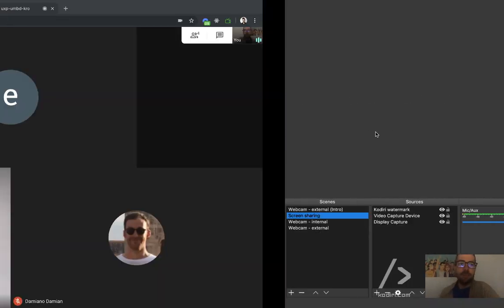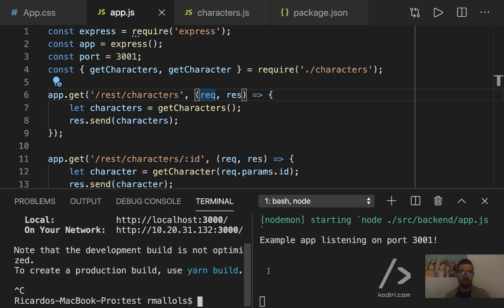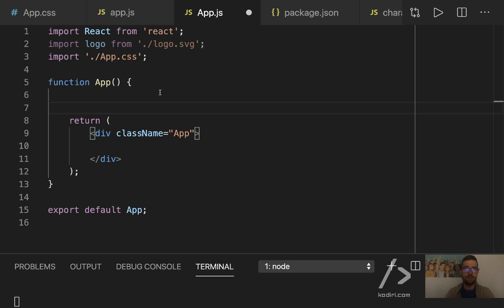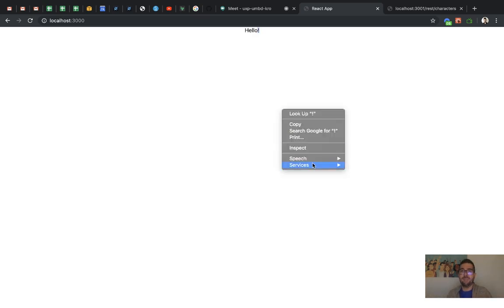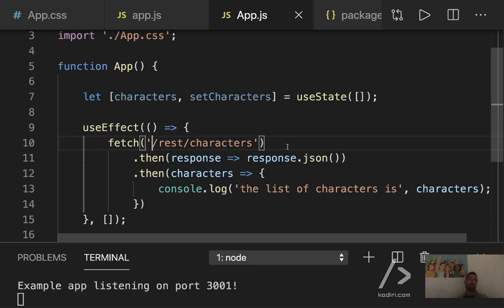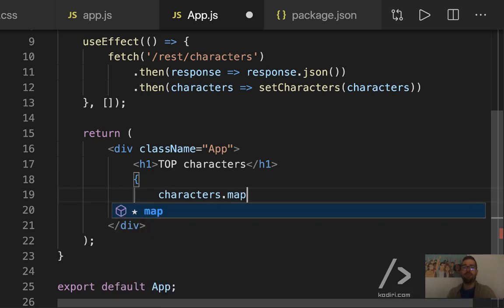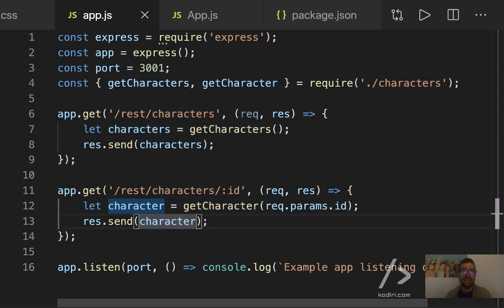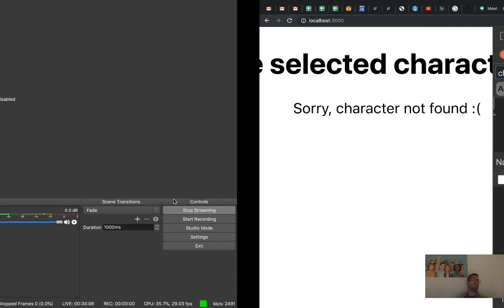JS workshop - Fetch API - 19 -11 -19